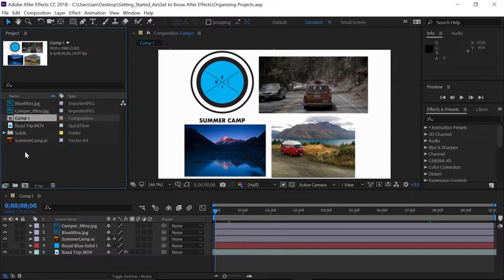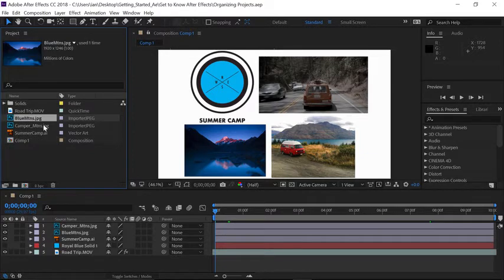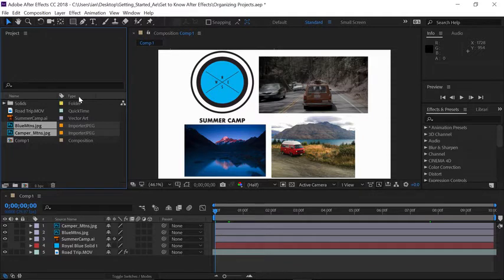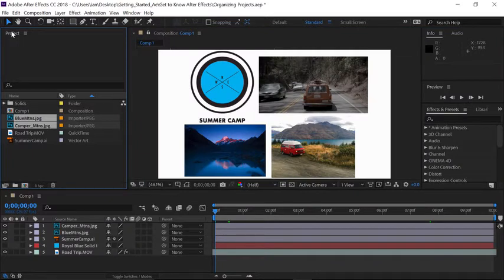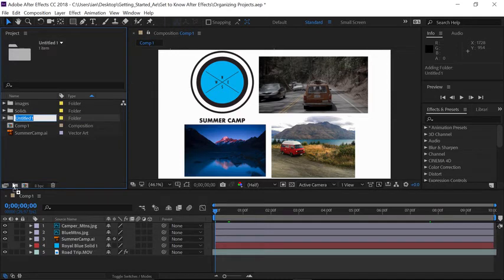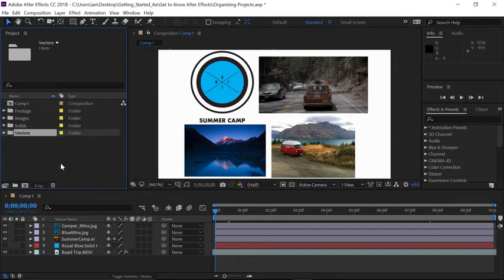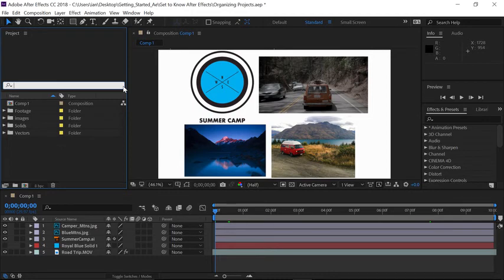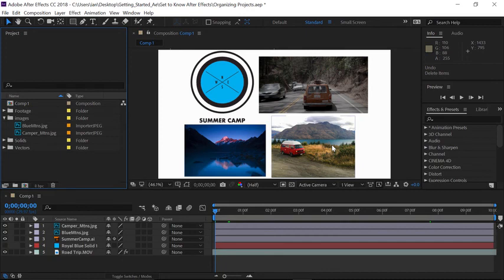Learn after effects - Organize projects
Organize projects

What you learned: Organize assets in the Project panel

Dragging an element in the Project panel down to the New Folder icon will create a folder and add the dragged element directly into that new folder.
Labels are another method for organizing and selecting multiple elements in a project.
You can browse and organize elements using columns in the Project panel.
The search field in the Project panel can help you find specific assets.
Dragging an element in the Project panel down to the trash icon will delete the file from the project.